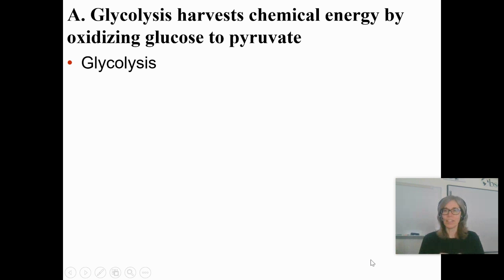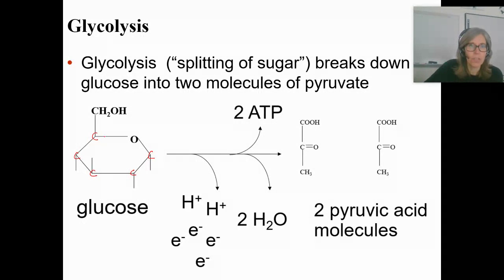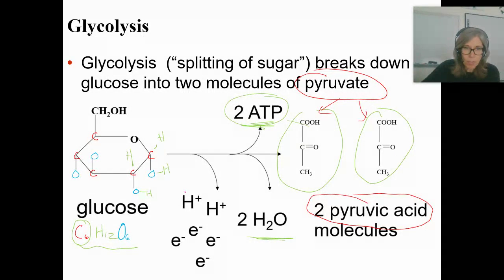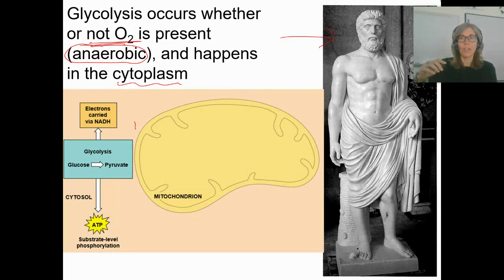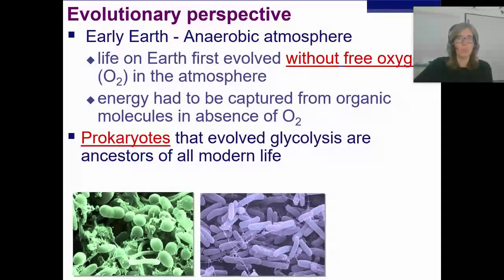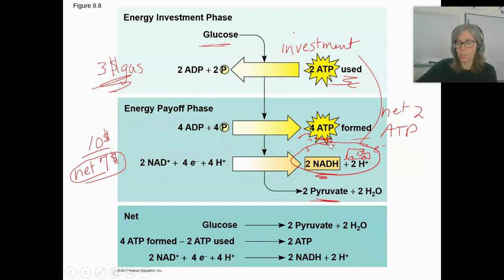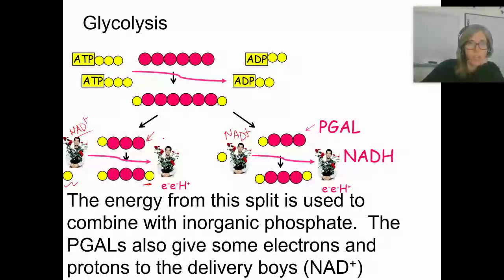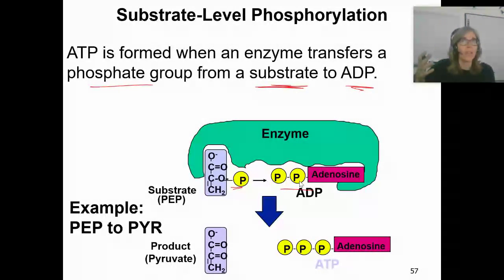03.34 Glycolysis- The First Step of Cellular Respiration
Glycolysis is the process in which a glucose molecule is split into two pyruvic acid molecules. Two ATP and two NADHs are made.